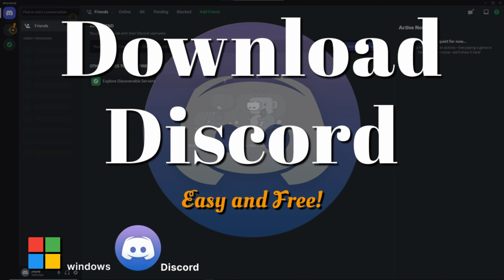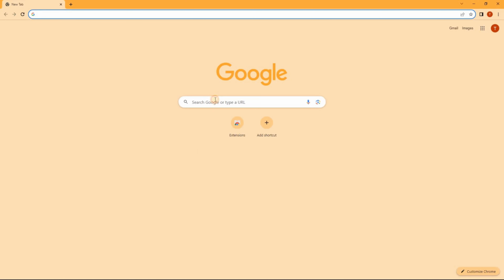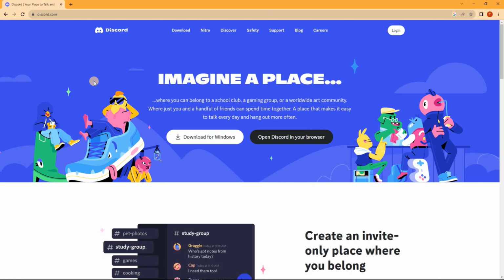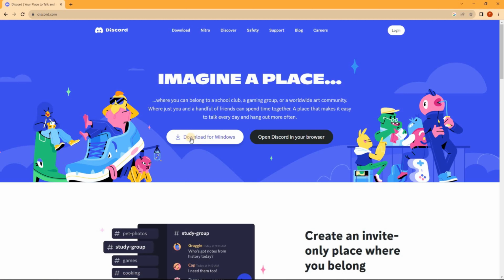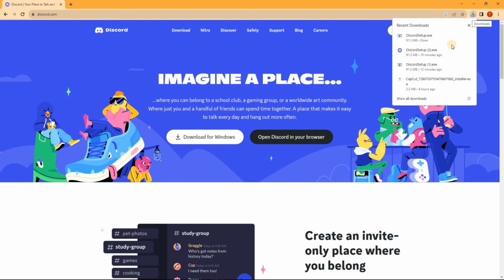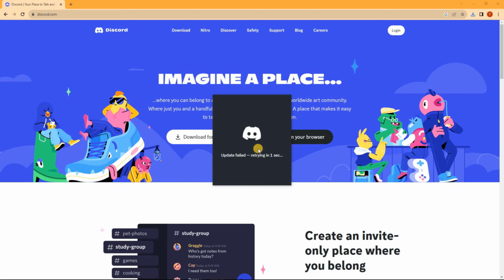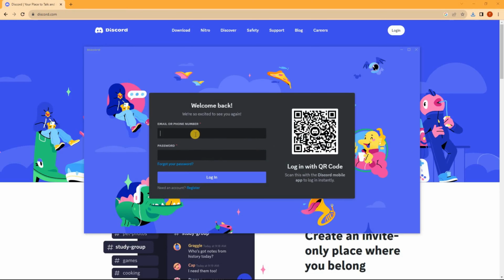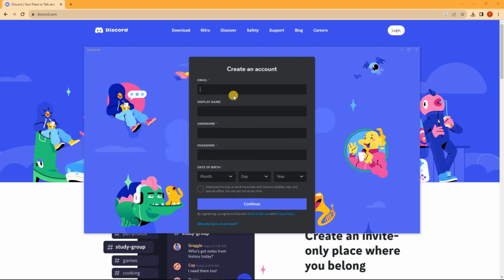download discord on windows install discord on windows 10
Learn how to download and install Discord on your Windows device for free! Our step-by-step tutorial will guide you through the process. Follow along and start connecting with friends and family on Discord.